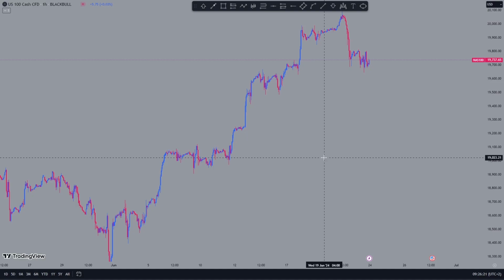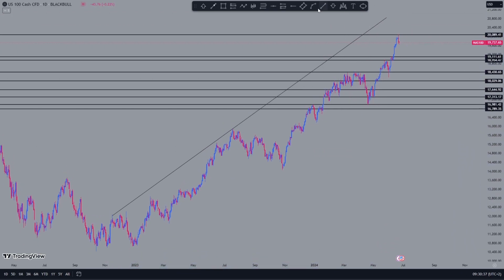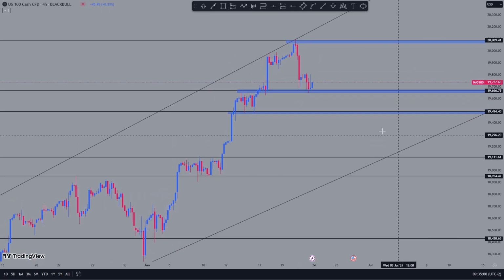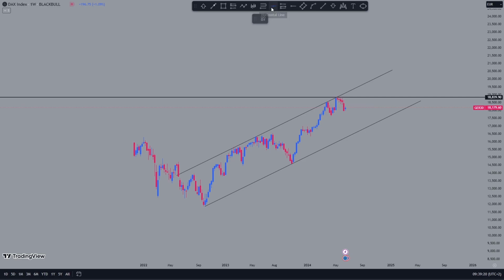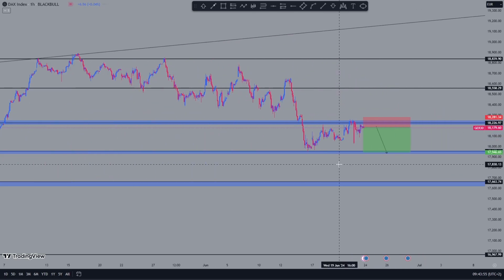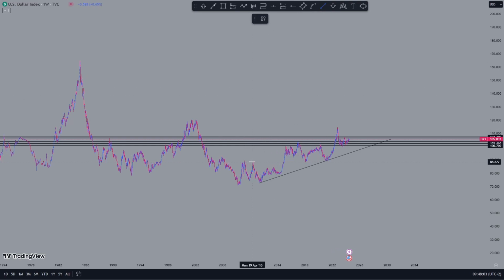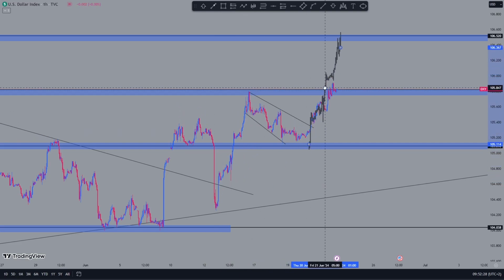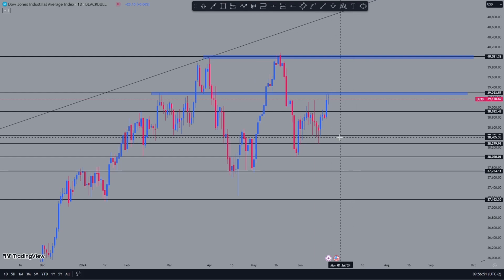My Market Direction Prediction: Don't Trade US30 Until You Watch This!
forex trading/trading lessons/lifestyle.

 quality lessons and direction updates that will guide you to be consistently profitable ❤️📈✅ and we also provide behind the scenes of forex trading and show you my lifestyle and we do not do investment.
this channel will help to know how to trade and be financial free it is good for beginner traders and advanced traders.

REGARDS
LEGEND LEO